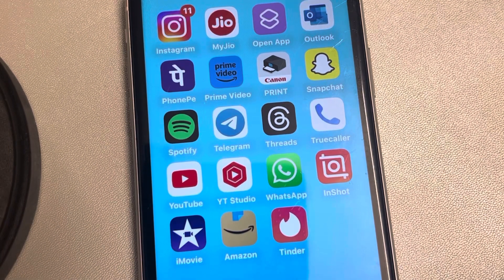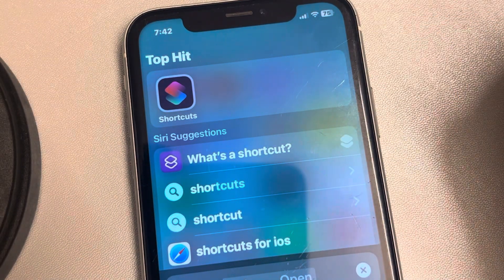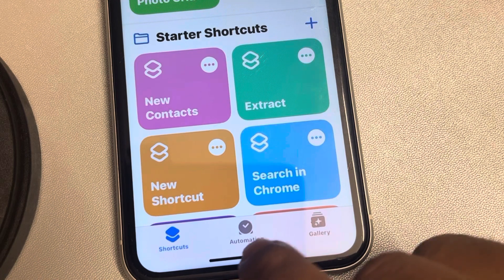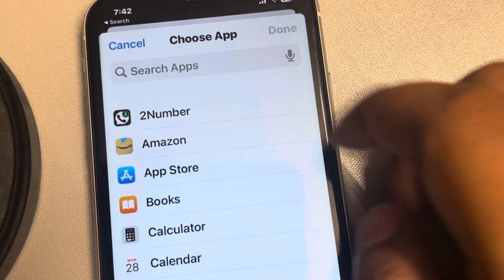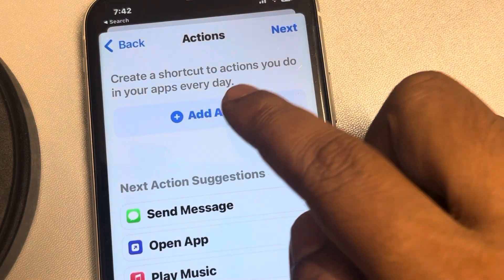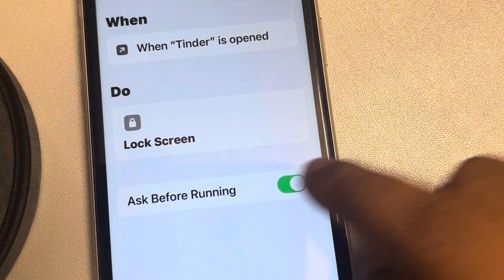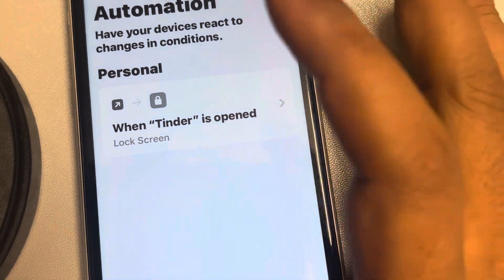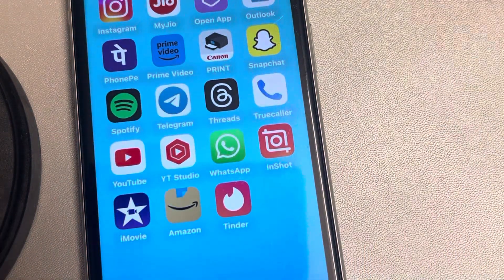How to lock tinder app on iPhone with Face ID or passcode